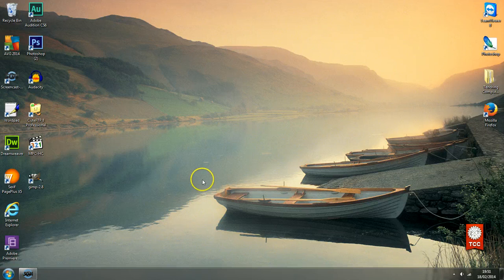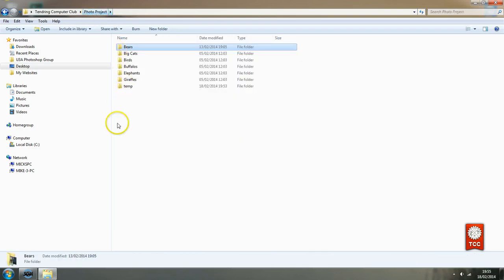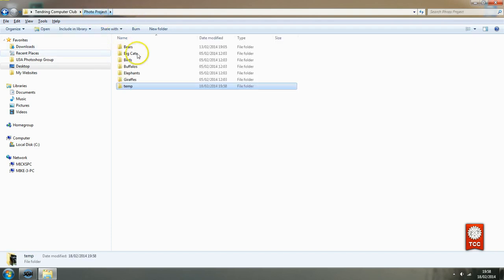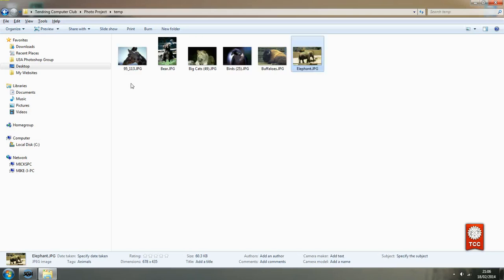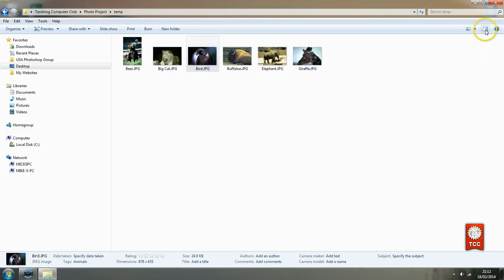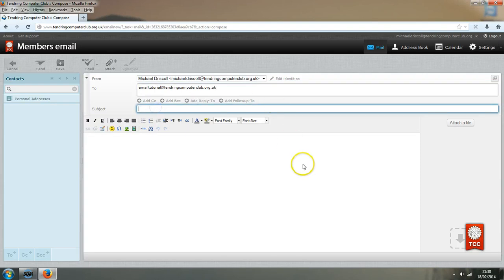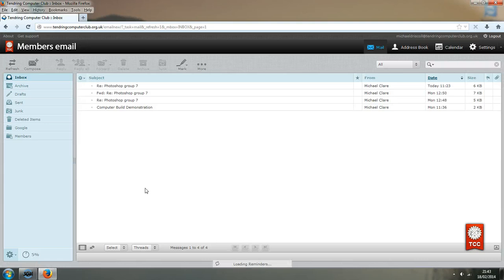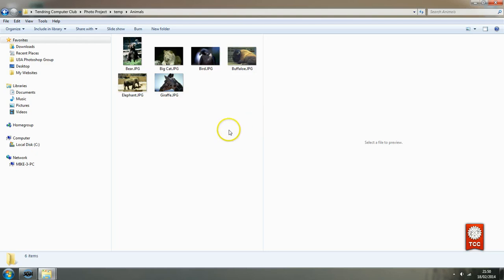Create and Send Zip File via Email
Create and send a zip file via email